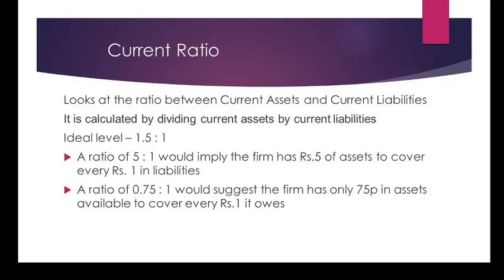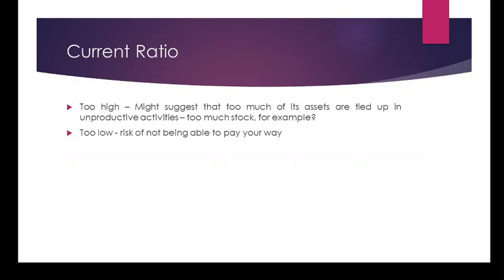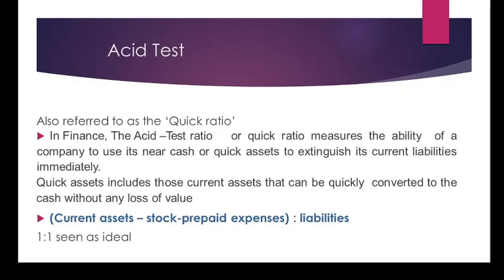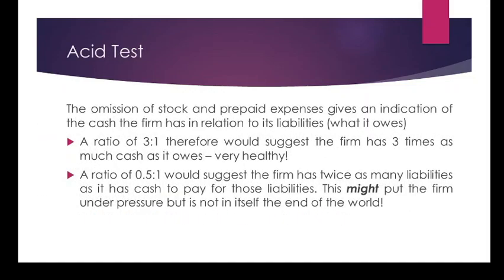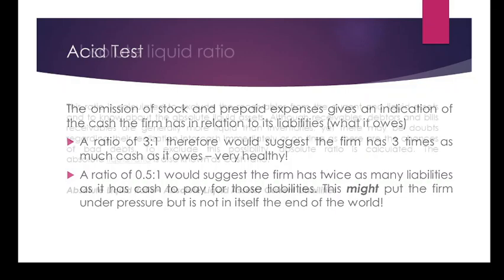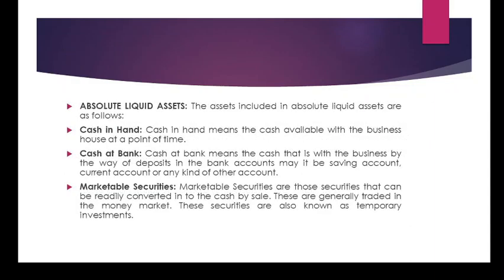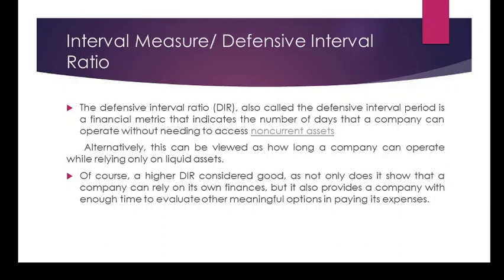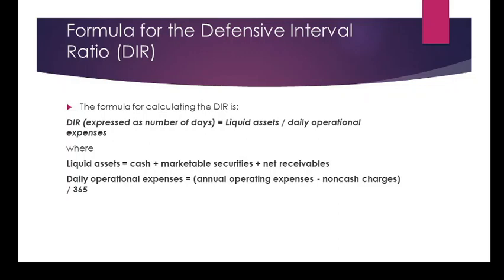Ratio Analysis (Liquidity Ratios)